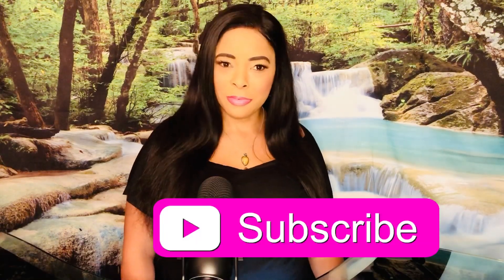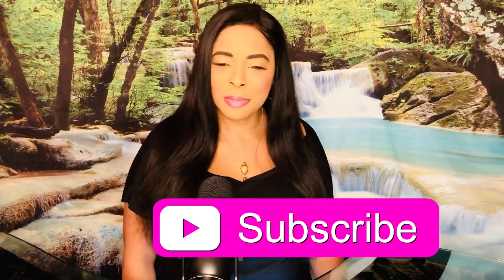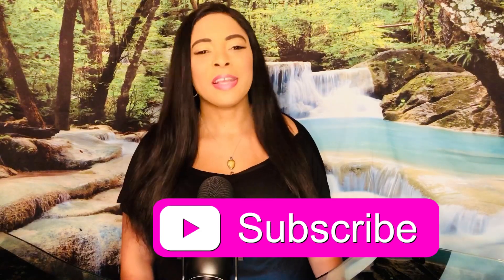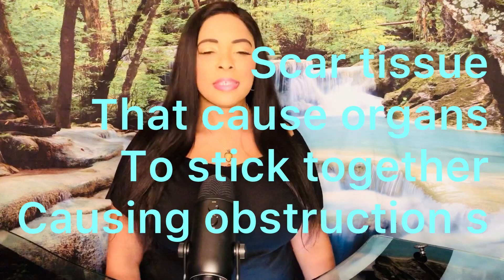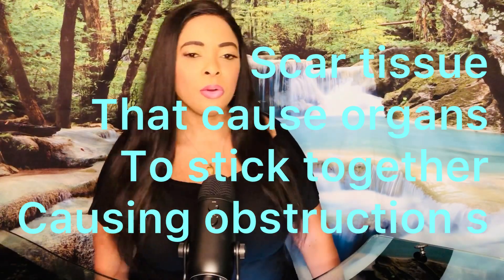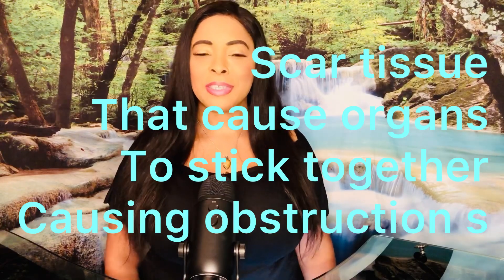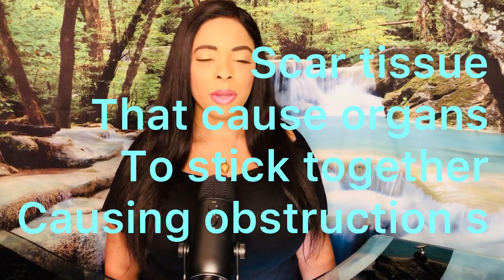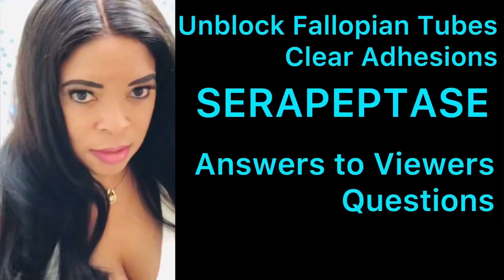Unblock Fallopian Tubes Clear Adhesions | SERAPEPTASE | Answers to Viewer Questions.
Questions

Videos on unblocking Fallopian Tubes

I’m going to be answering viewer questions about Serrapeptase, I will do my best to address most questions

At the end I will tell you about views who left comments of positive outcomes after taking serrapeptase

I did 2 videos on serrapeptase so please watch the videos for more information and how to take it
it’s still doing good

So thank you so much for your views likes shares and subscription I truly appreciate it
It really helps my channel grow

Let’s address the questions

Where can you buy serrapeptase

Can I take it when I’m on my period

Which cycle day should I start taking it

Is it safe during ovulation

When do I stop taking it

How many pills should I take

Does it clear hydrosalpinx

Should I take it if I’m going for laparoscopy surgery

I have bilateral occluded can serrapeptase help me

I have adhesions in my tubes will serrapeptase help me

I’m having sharp pain and cramps after taking it for serrapeptase for 4 days I’m on cycle day 10

Would you recommend it for an ovarian cyst

I’ve been taking it for a month and today  I passed a tissue with small amount of blood  I have adhesions and I take 6 pills a day

Positive out come comments

I used serrapeptase to get my irregular period back to normal I used it for 2 months

It works very well for adhesions because I taken it before and my adhesions were cleared